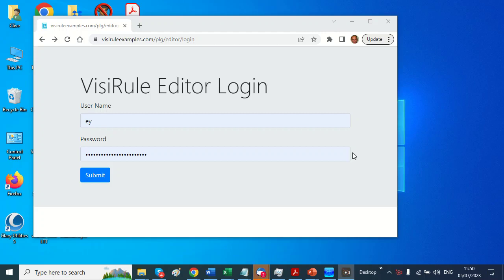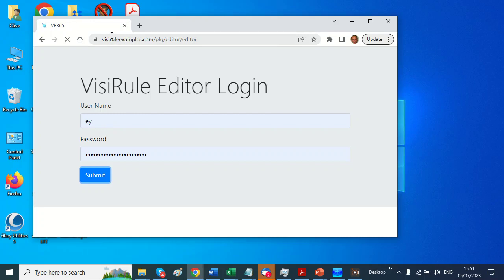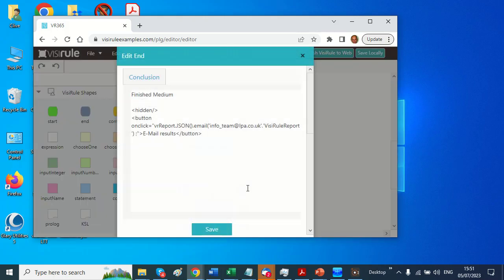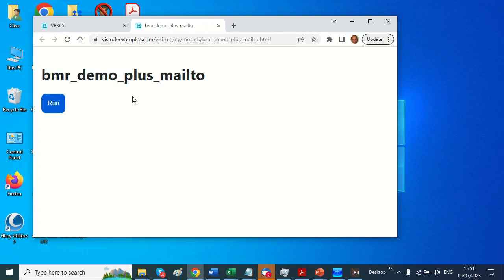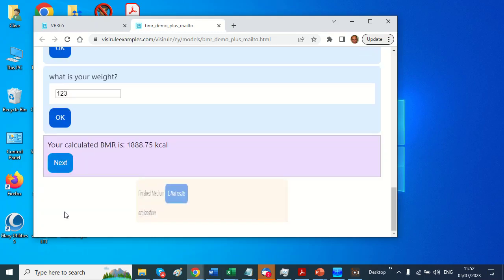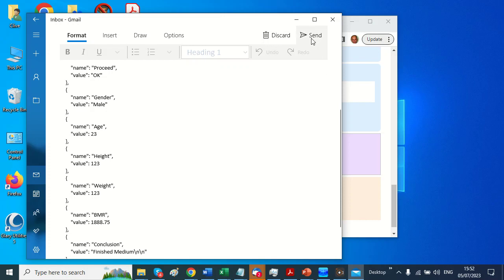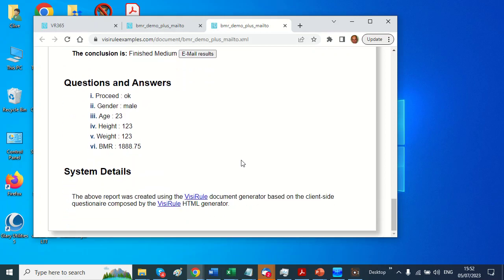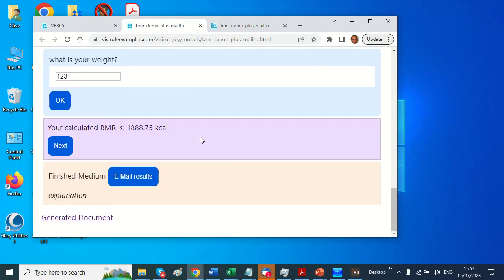How to Send your VisiRule (VRJS) Session from the mobile client to the server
Video Title: How to Mail your VisiRule (VRJS) Session from the mobile client up to the server

This video shows how we can deliver our knowledge as a self-contained client side application such that VisiRule will capture the session data from the client's browser and, using the standard mailto, send it to some other person or process.

This means you can deliver charts offline and, when a connection becomes available, send the contents of the session to a central cloud based server.

VisiRule is no-code low-code software which enables business professionals to rapidly build intelligent software applications using a mixture of decision trees, conditional logic, mathematical and text processing, flowcharts and expert systems.

About Us:
LPA is a small UK software house dedicated to helping business users build smart systems. Learn more about LPA at: